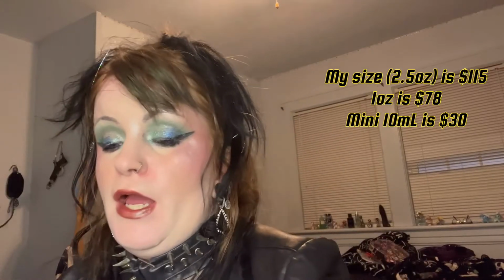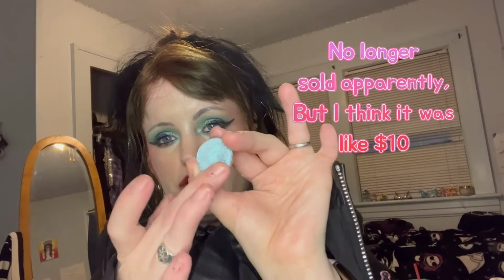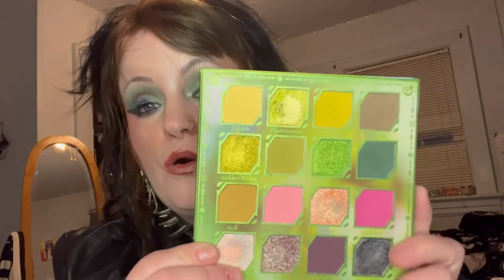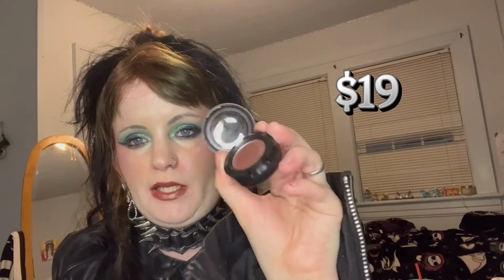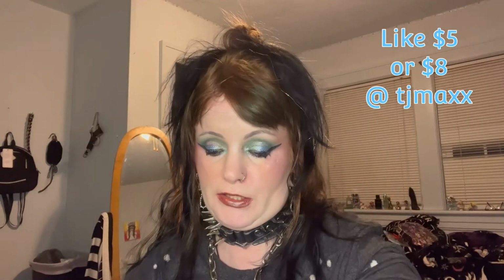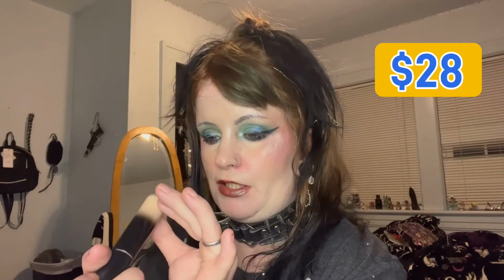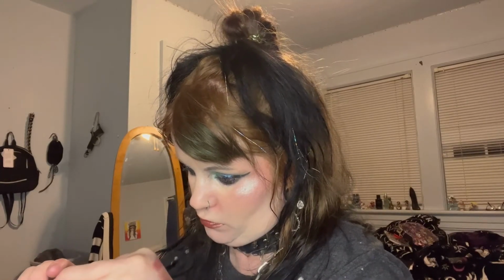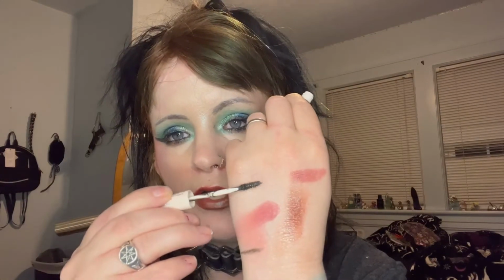FEBRUARY FAVORITES! Makeup, skincare, perfume, also a lot of me rambling.